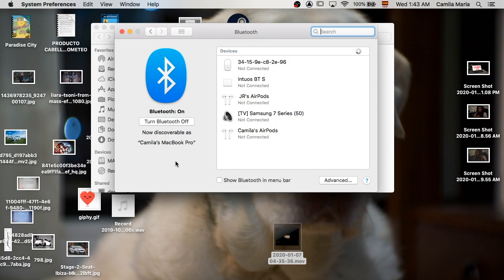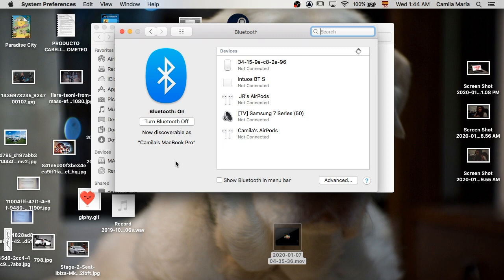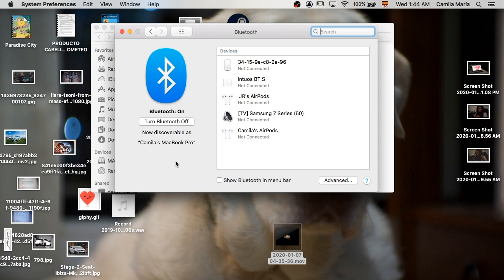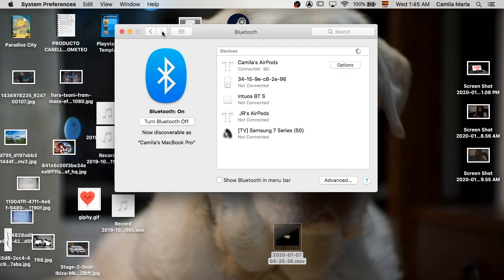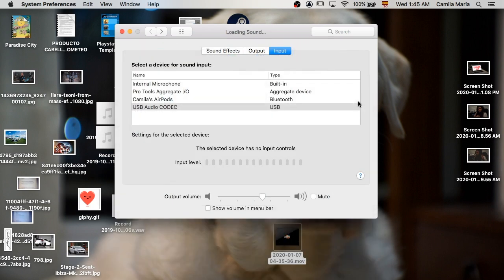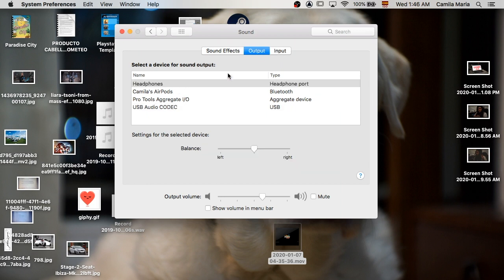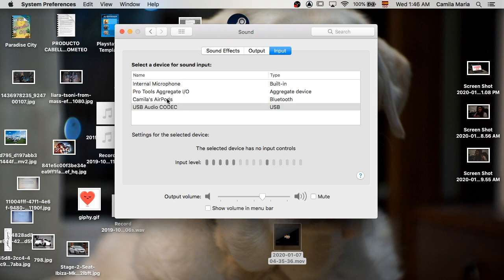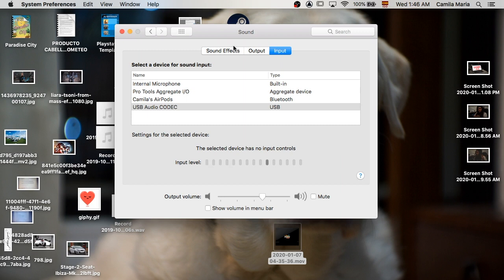BAD AIRPODS QUALITY ON MAC - FIXED!!!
Hey guys! This video is basically going to show you how to fix that terrible sound quality you get when you connect your AirPods to your Mac. I didn't want to make the video too long because we all have stuff to do :)